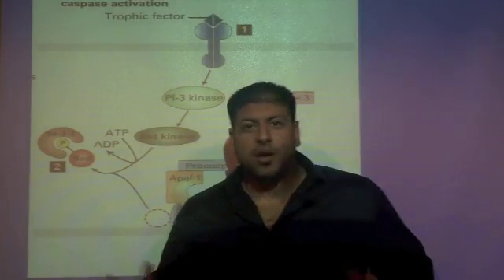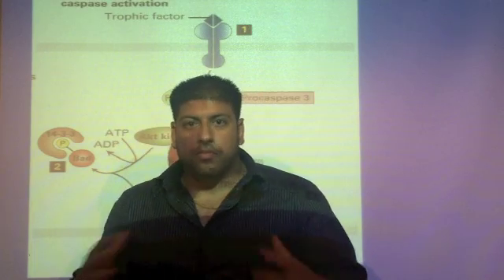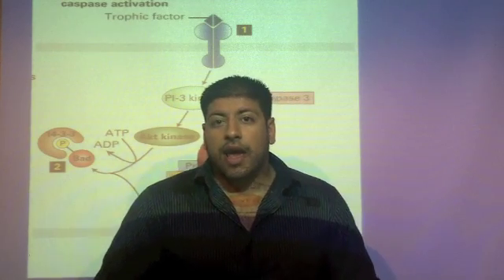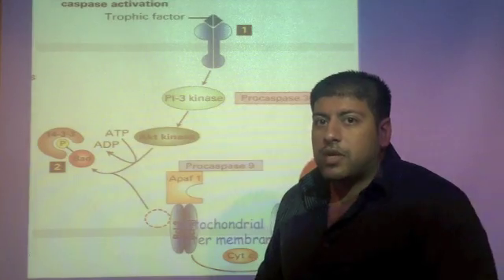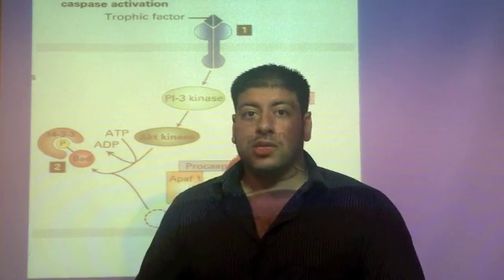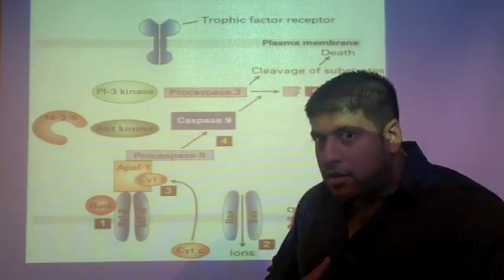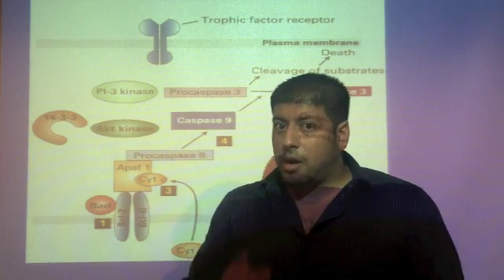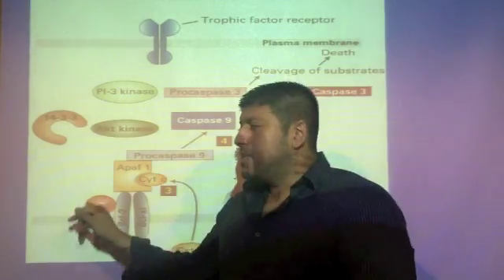APOPTOSIS: CELL DEATH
Review of Apoptosis